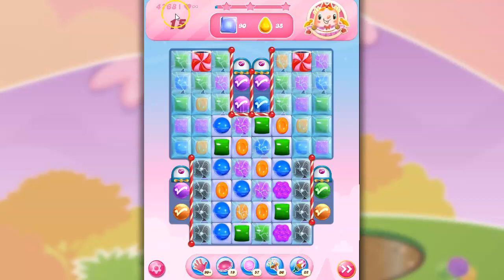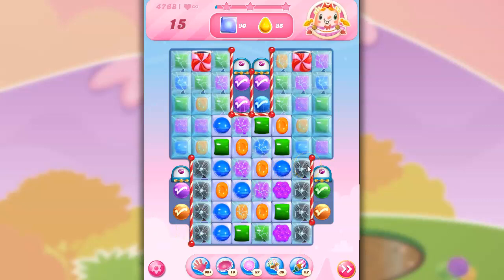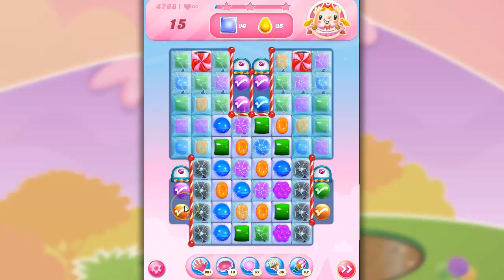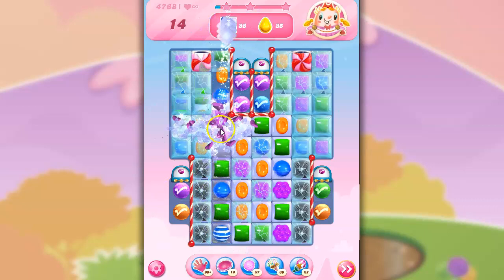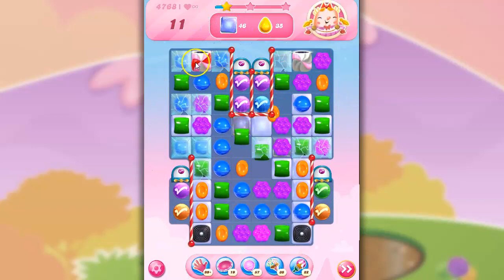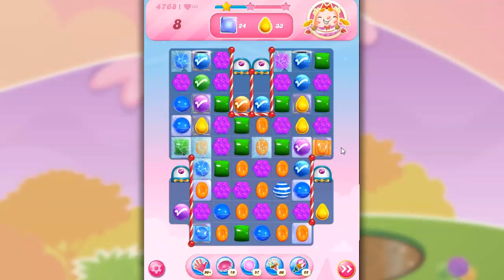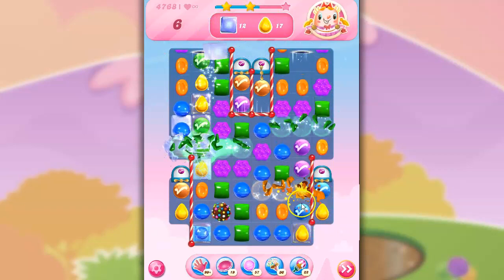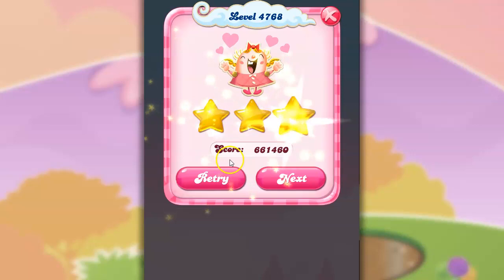Candy Crush Level 4768 Talkthrough, 15 Moves 0 Boosters